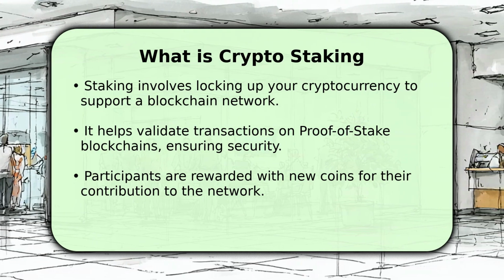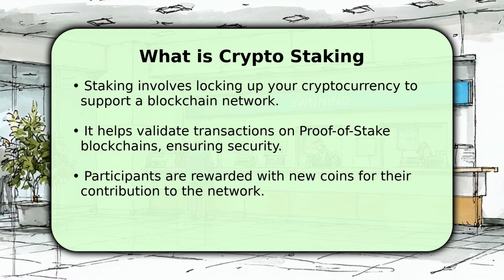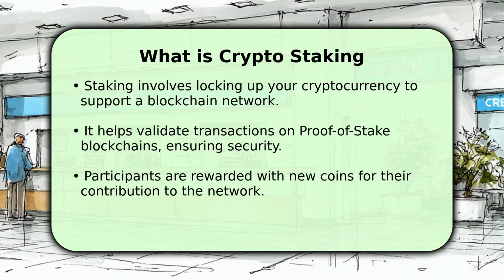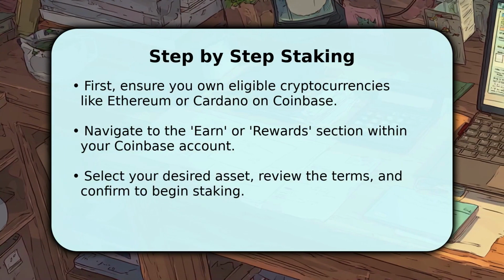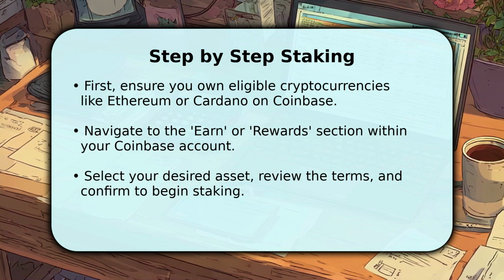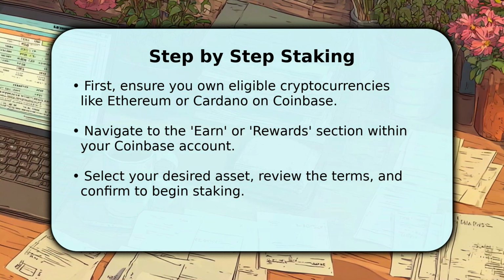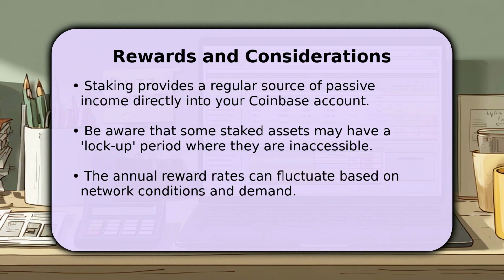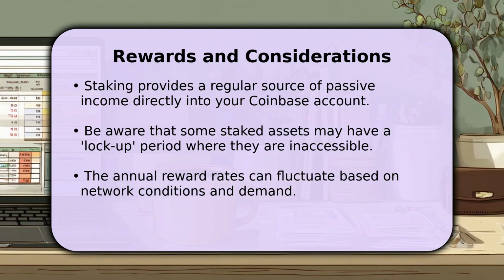How To Stake Crypto On Coinbase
▸ :^) Learn how to stake crypto on Coinbase with this comprehensive step-by-step tutorial! If you're looking to earn passive income or generate staking rewards from your cryptocurrency holdings, this video is for you. We'll guide you through the entire process on the Coinbase platform, showing you how to find eligible assets for staking, understand the potential earnings, and enable staking to start growing your crypto portfolio effortlessly. Discover how to earn interest on crypto and make your digital assets work for you. By the end of this guide, you'll be confident in using Coinbase's staking features to earn rewards. Perfect for beginners and those new to crypto passive income.